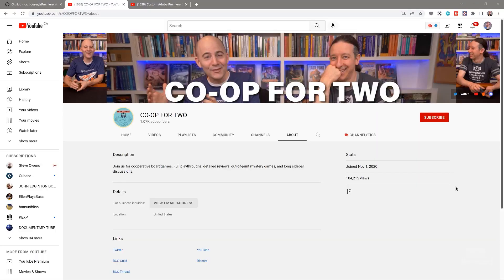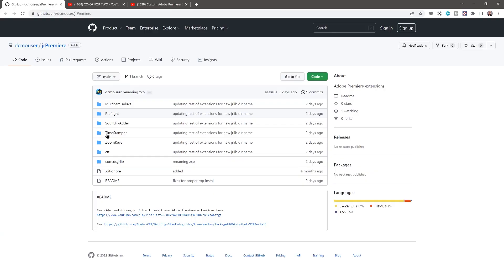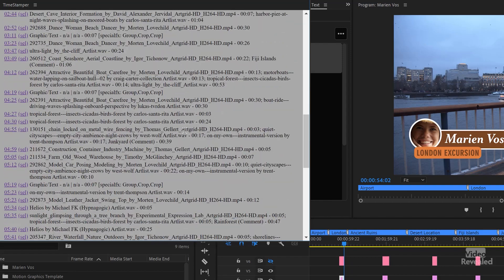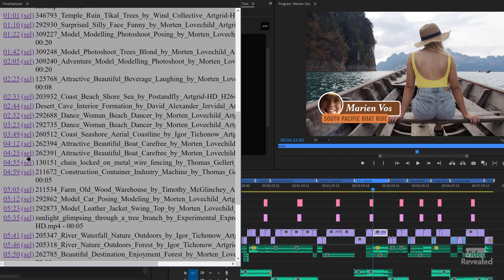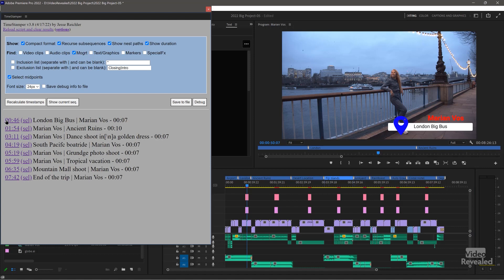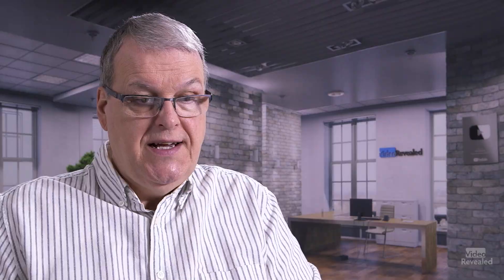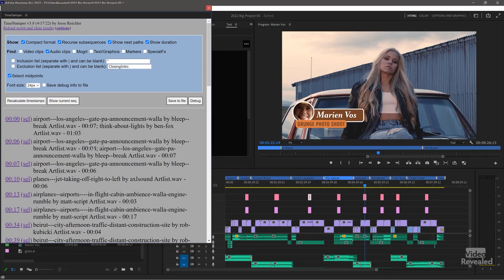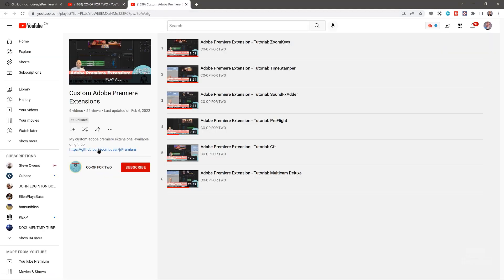FREE TimeStamper Extension for Premiere Pro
This tutorial shows you one of the many amazing extensions available to automate tasks in Premiere Pro. TimeStamper is able to create many different type of lists like markers, clips, Mogrts and more. Jesse Reichler has provided TimeStample, and a number of other extensions, to all of us for free.

QUESTIONS?

THANKS!